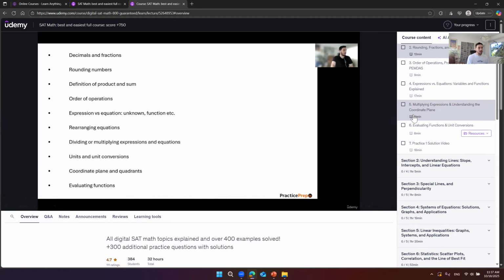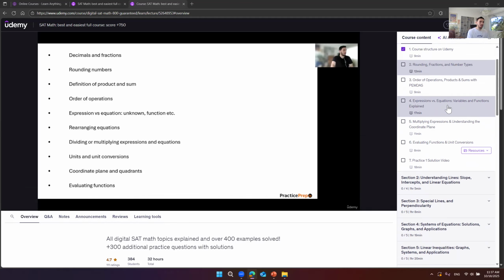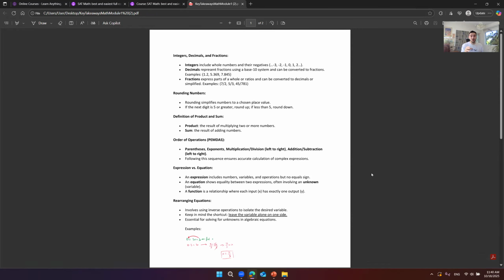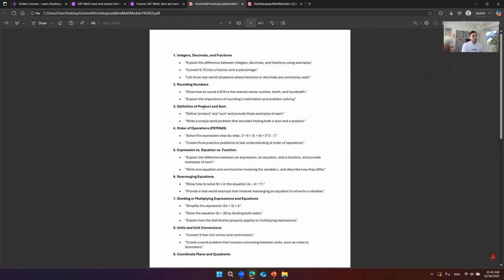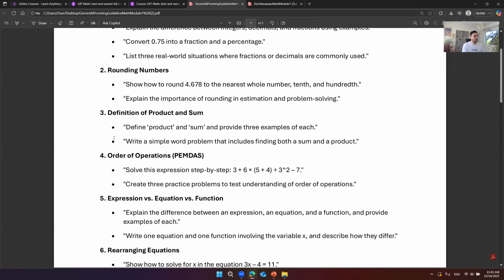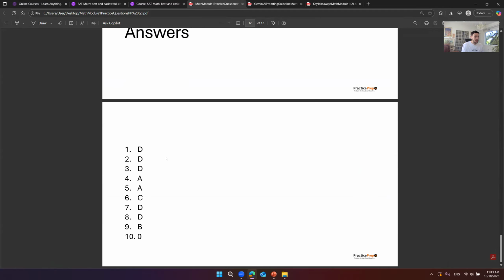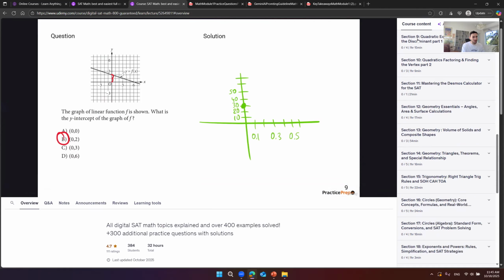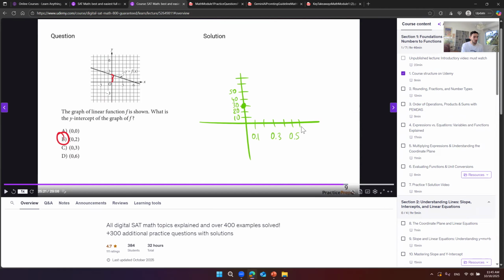Udemy SAT math course: structure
In this video you will learn how the full digital SAT math 28-day course on Udemy is structured. You can access the course by the following link: